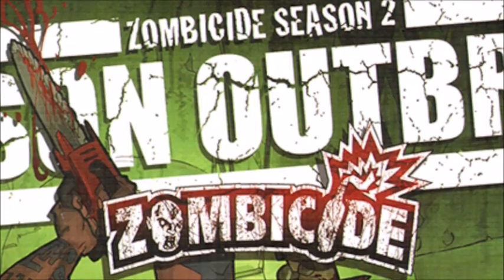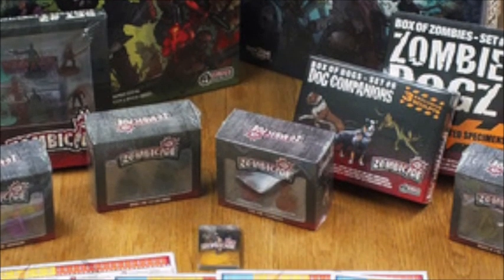Community Review- what was the most expensive game you ever bought?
with guests from the dice tower cruse and our usual suspects we look and answer the question what was the most expensive game you ever bought?